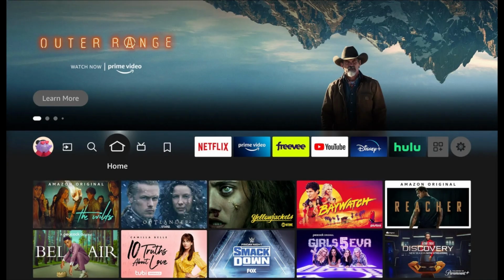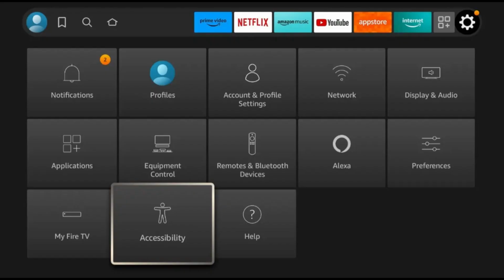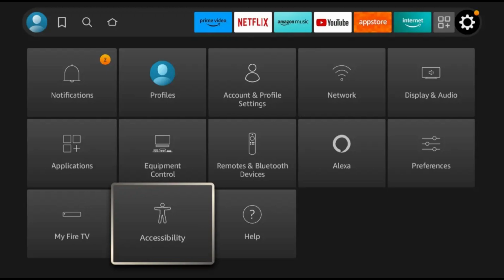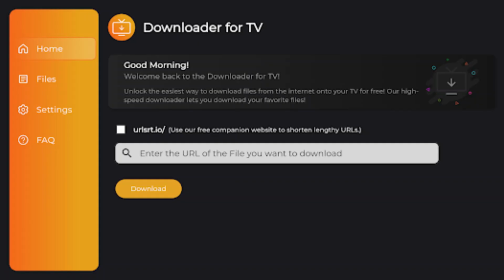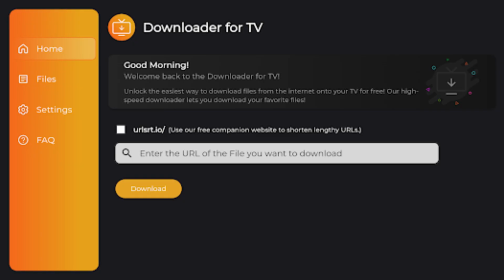HOW TO INSTALL SKYGLASS ON FIRESTICK IN 2026 (UPDATED)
In this video, I am going to show you how to install SkyGlass on Firestick quickly and easily. Follow this step by step Firestick tutorial to download, set up, and start using SkyGlass on your Amazon Fire TV device. Learn the best way to access SkyGlass features and troubleshoot common installation issues.